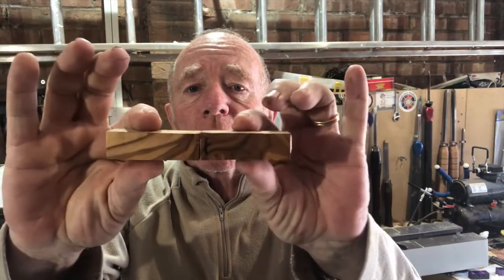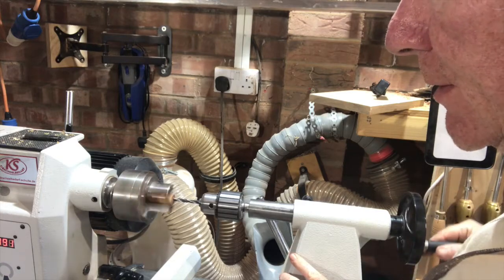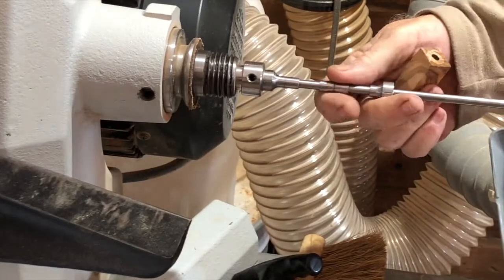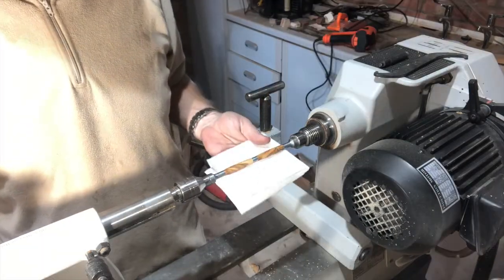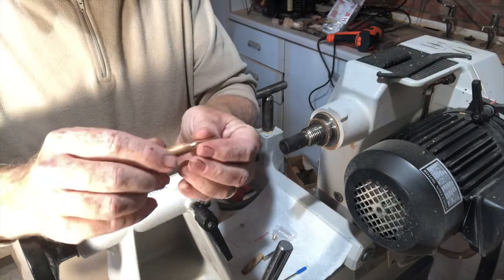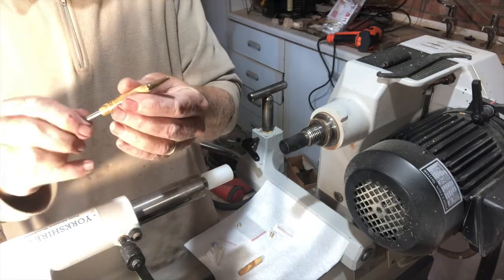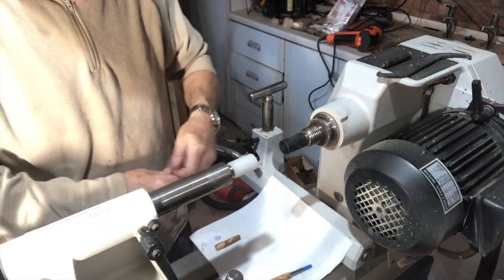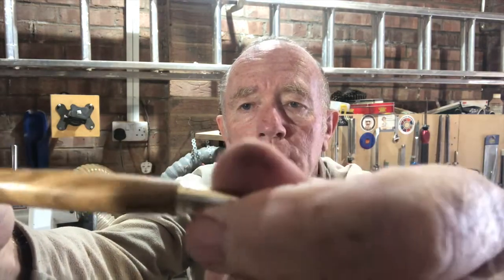# 38 A Slimline Pen Made From Olive Wood A Beginers Project mp4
A Beginners Project

Tony Meadley: Welcome To My Websitetonymeadley.co.uk/